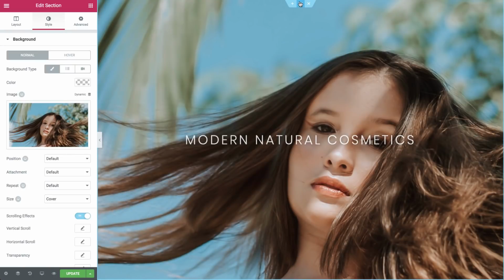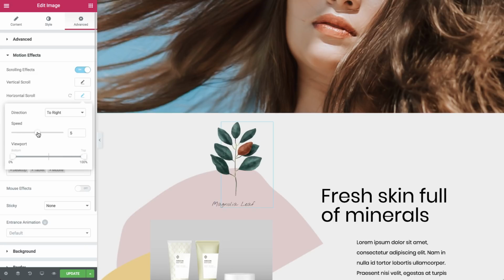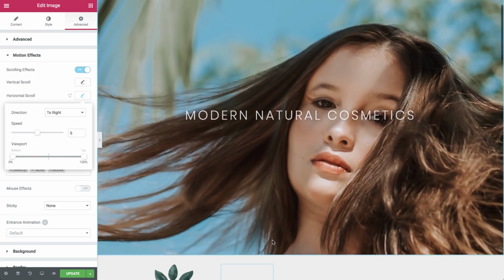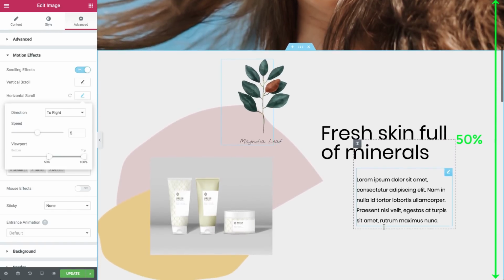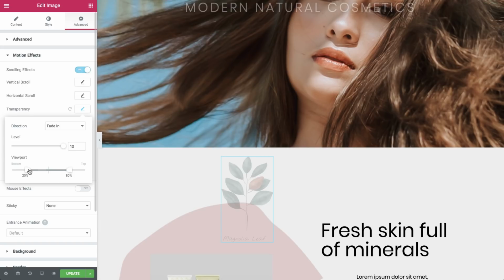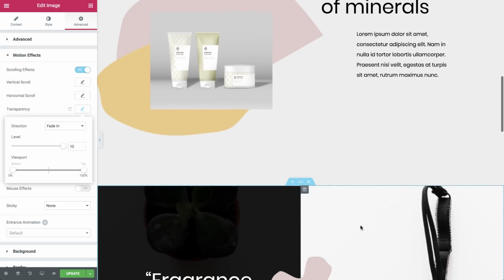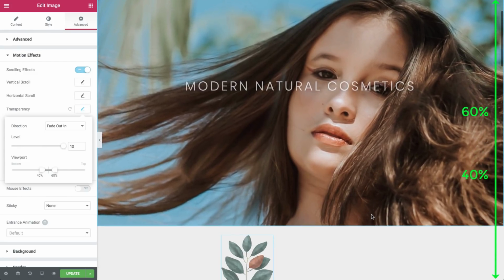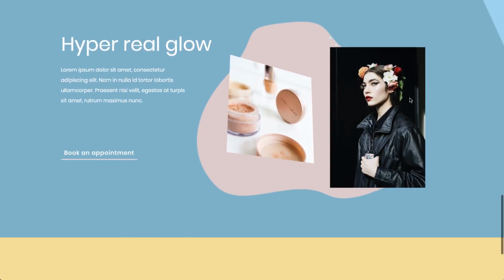How to Use Motion Effects Viewport Settings in Elementor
In this tutorial, we'll go over how to use the viewport settings when adding scrolling effects to your WordPress website using Elementor.

You'll learn how to:
✔︎ Add scrolling effects to your website or landing page
✔︎ Use motion effect's speed slider
✔︎ Set your animations according to the viewport